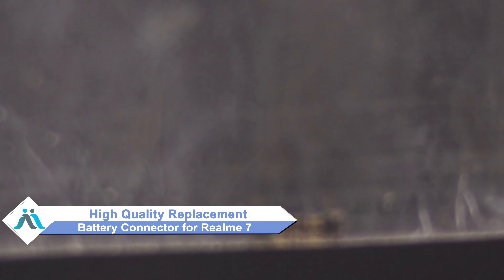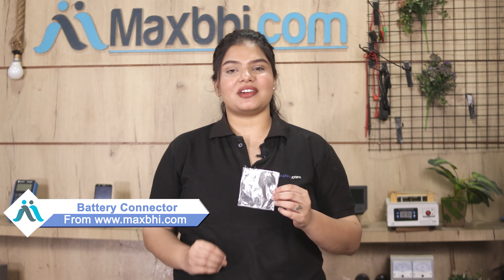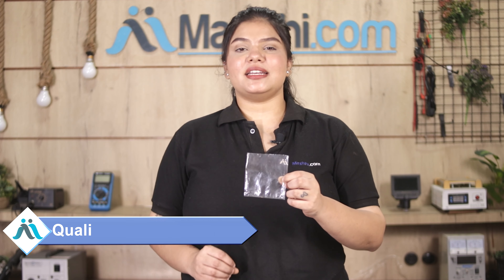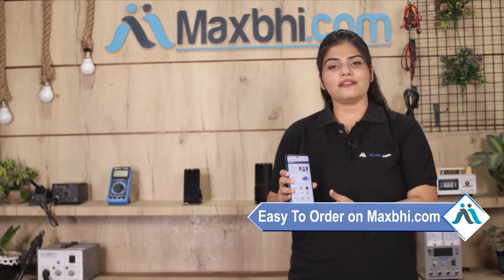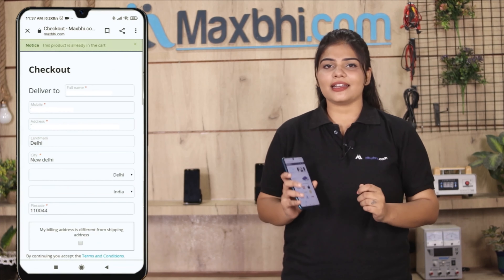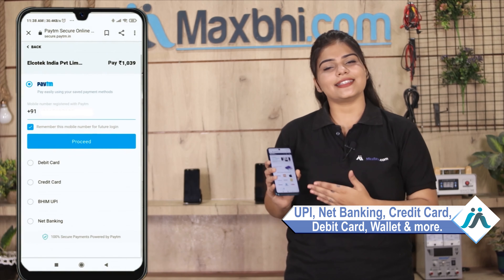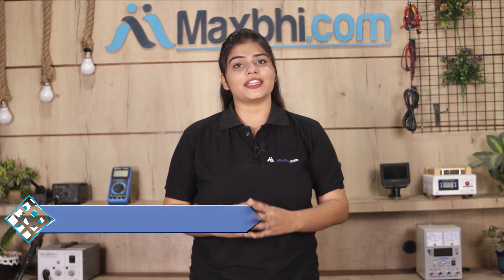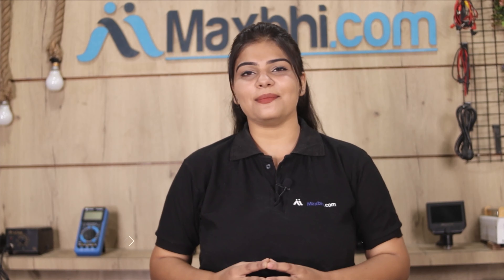Buy Realme 7 Battery Connector, Free Delivery High Quality Best Price Maxbhi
Damaged Battery Connector in your Realme 7? The replacement Battery Connector for Realme 7 comes with replacement warranty and the shipping is done in secured packing to make sure you get the product in perfect shape.